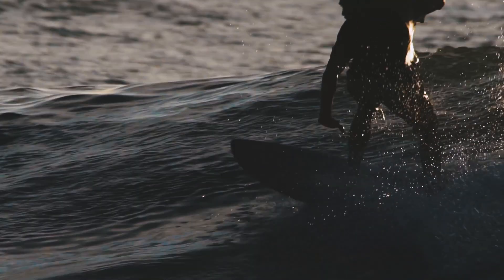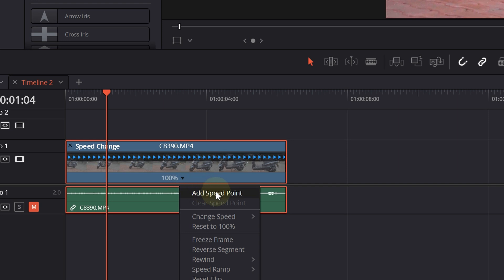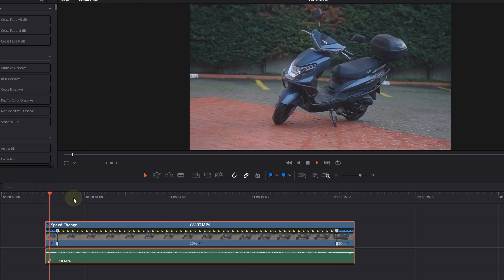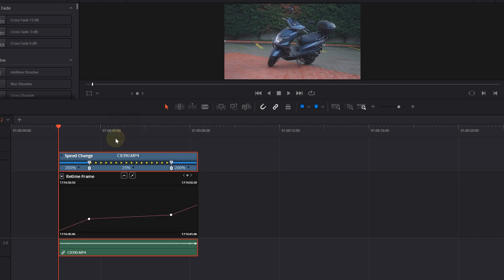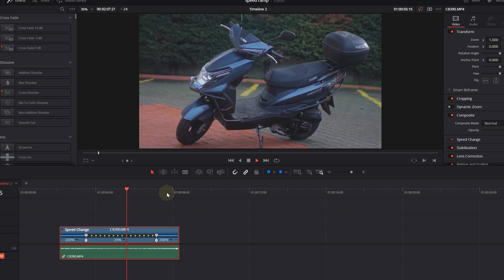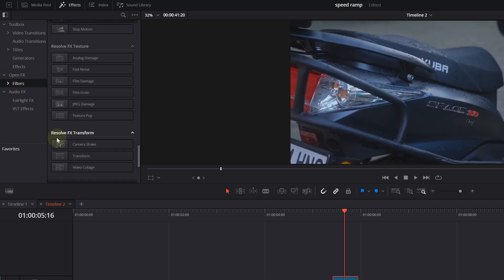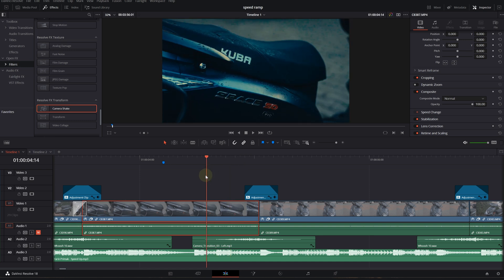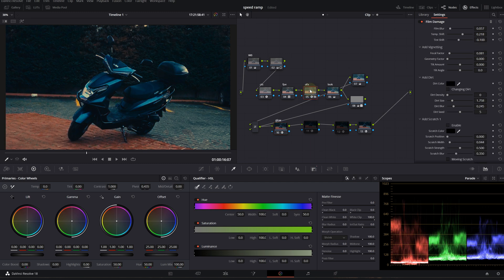How to Make Your Videos 10x Better with Speed Ramp Effect in Davinci Resolve 18 | Tutorial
You can take your videos to the next level with the speed ramp effect. Start using the editing secrets I've given you in this tutorial on your own videos right away.